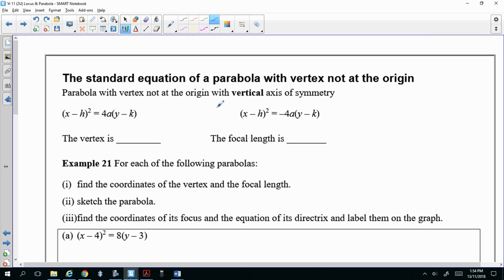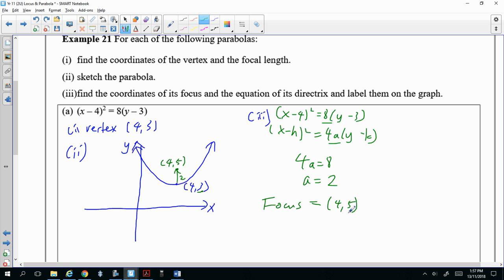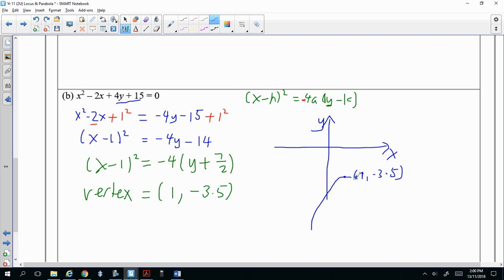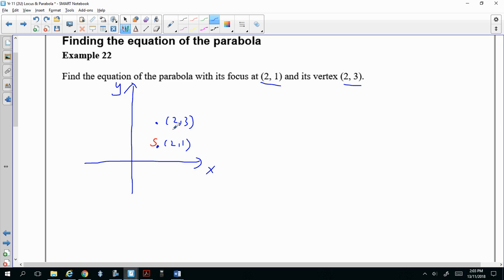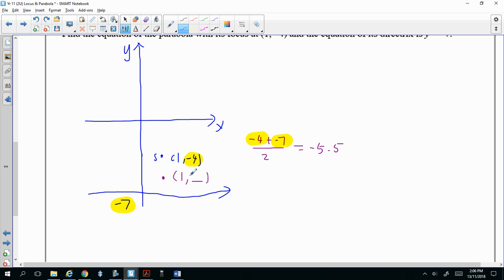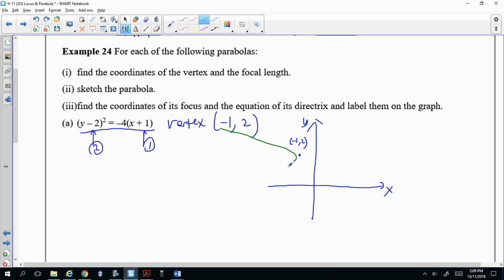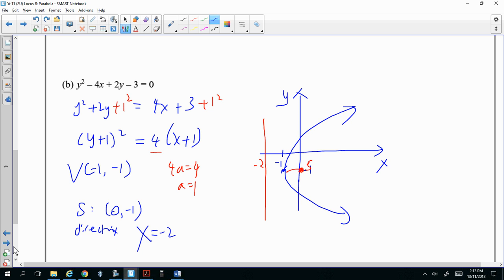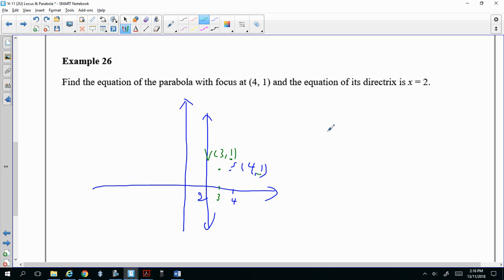Yr 11 Ex 10 6 Parabola with vertex not at origin